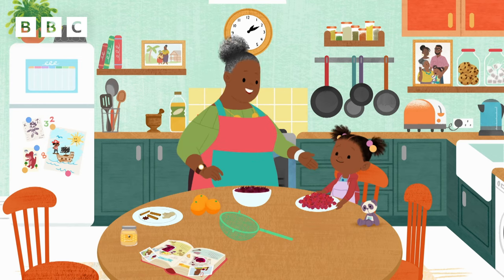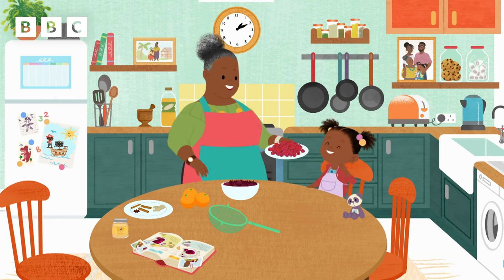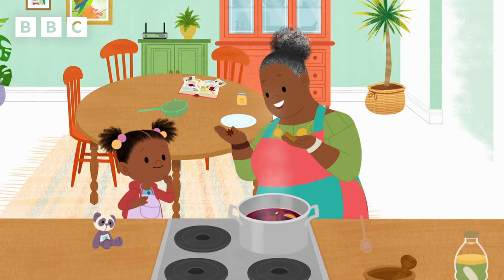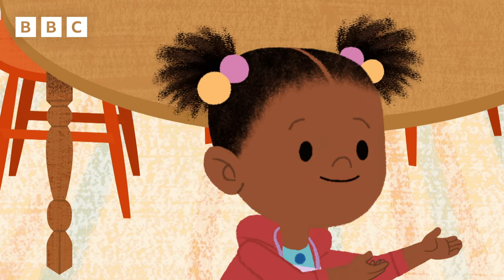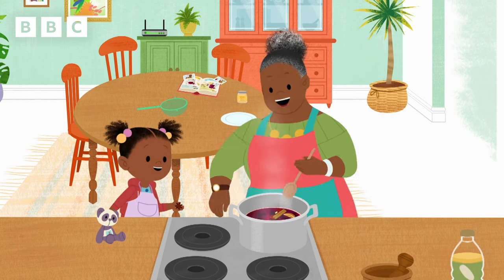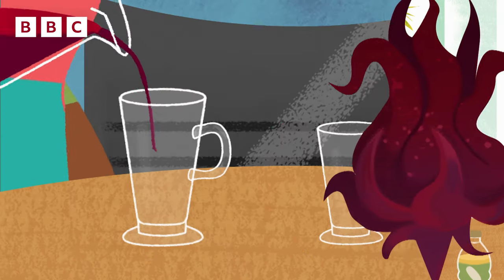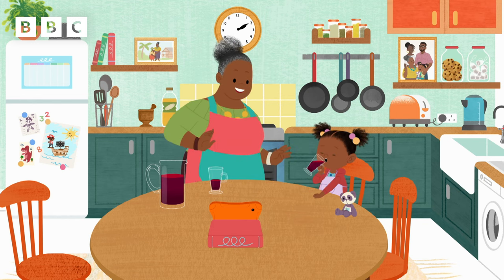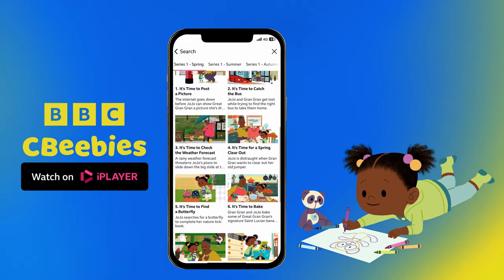JoJo and Gran Gran Make a Sorrel Drink | CBeebies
JoJo and Gran Gran make sorrel drinks together, and JoJo comes up with her own recipe that uses her favourite ingredients, including raspberries and cinnamon. The result is delicious, and JoJo’s recipe is added to Gran Gran’s recipe book.